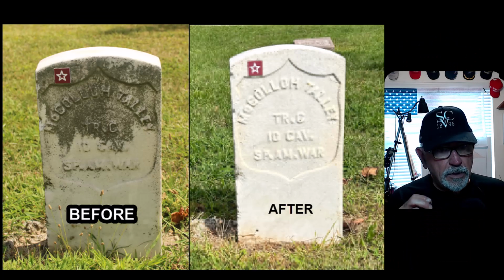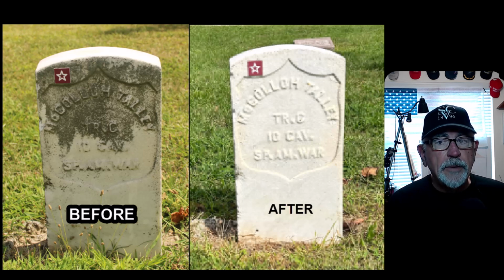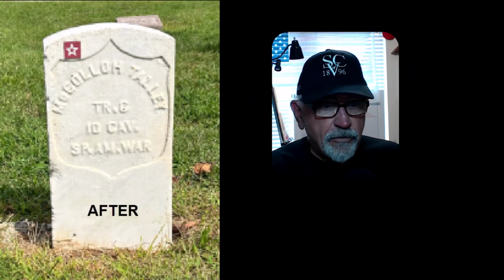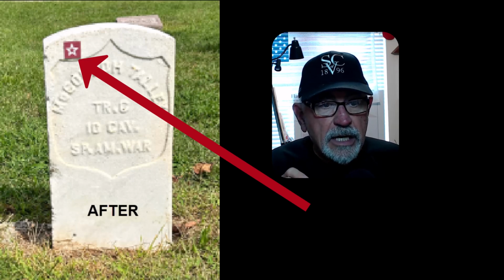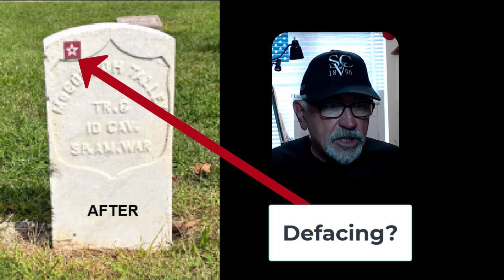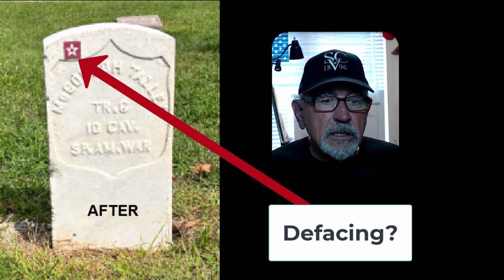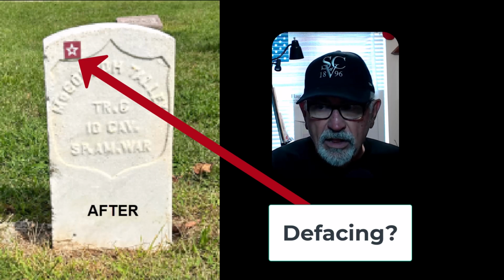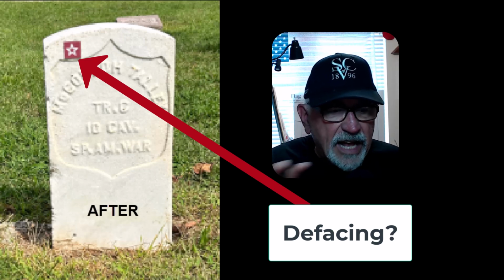RVGM 55 - What is a Historic Headstone?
A Historic Headstone is a category of Headstones and Graver Markers that signify a period of service. Members of the Armed Forces that served during the period of the Civil War, Indian Wars, and Spanish-American War, have a unique and distinctive Headstone that is tantamount to artwork.  It is the Iconic Bas Relief stone.  The distinctive Shield and the information is in Bas Relief.  (Source: Wikipedia definition: Bas-relief is a type of art in which shapes are cut from the surrounding stone so that they stand out slightly against a flat surface.)  While modern Headstones are characterized by thei consistent look and feel, the Historic Stones include the dimension of art!

The VA WILL replace severely worn, broken, or illegible Headstones, they have a special team to work just on the Historic ones. In my opinion, never accept a lesser standard for a replacement of a Historic Headstone.